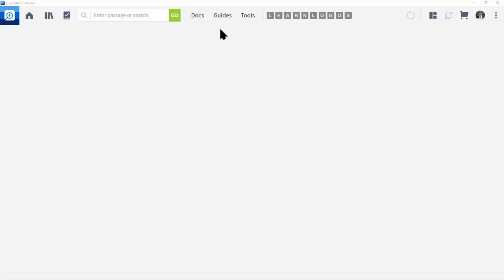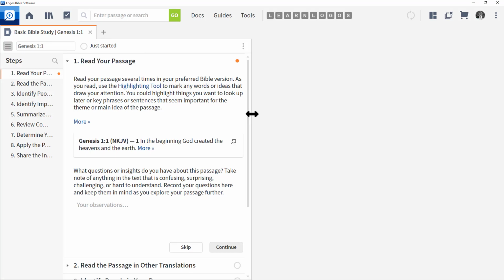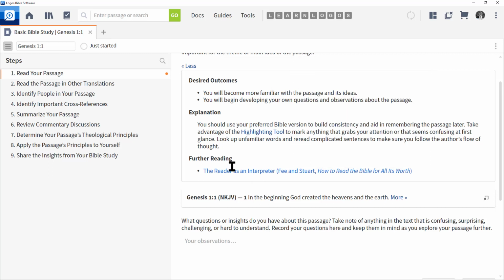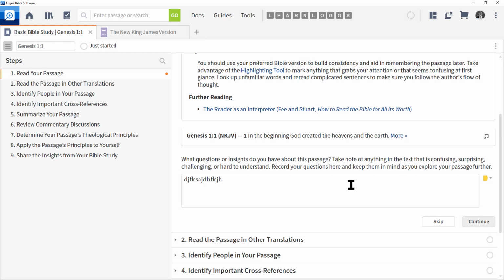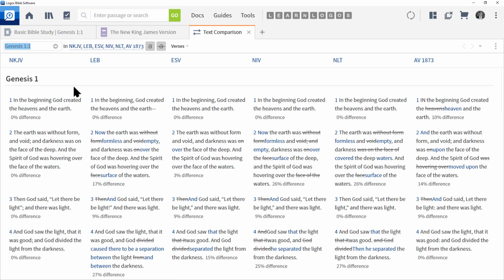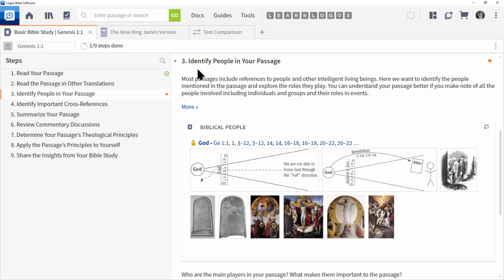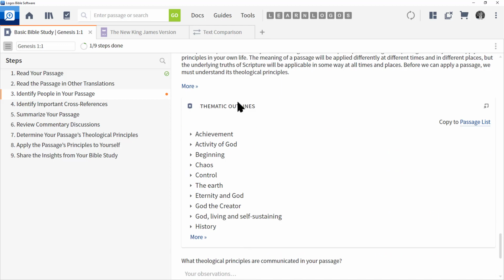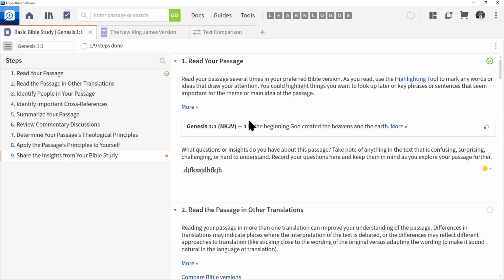Logos Bible Software 9 Training 0056